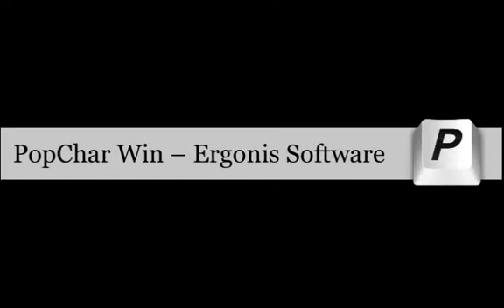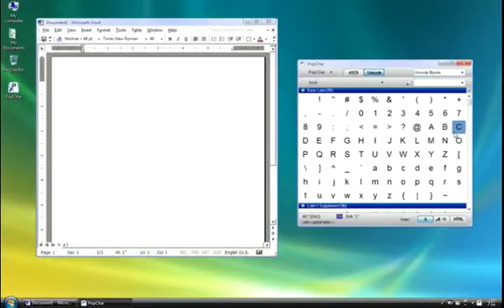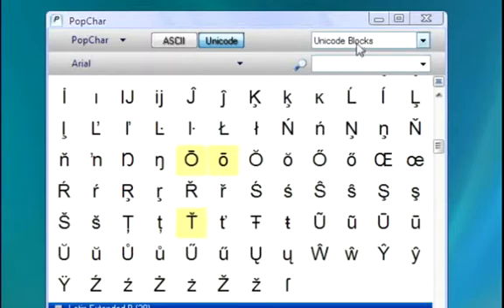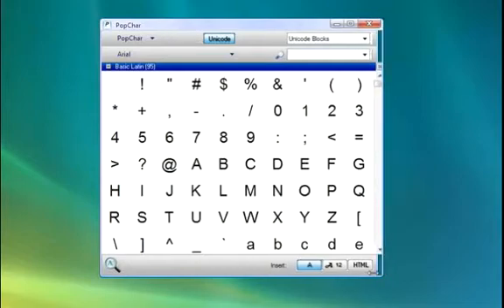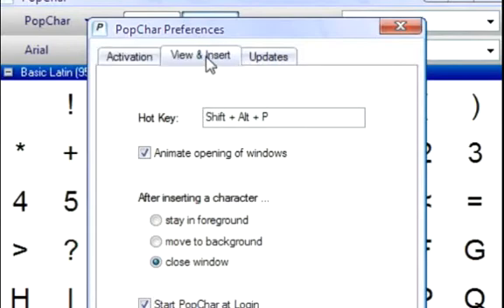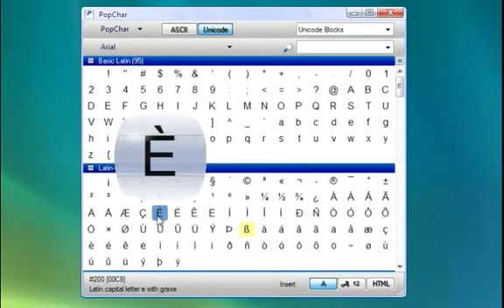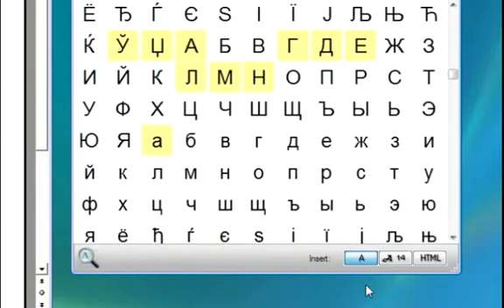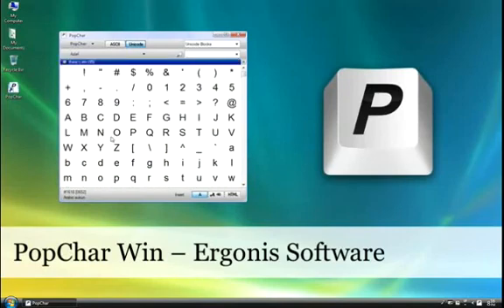PopChar Win-ccnfly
초간편 특수문자 입력기